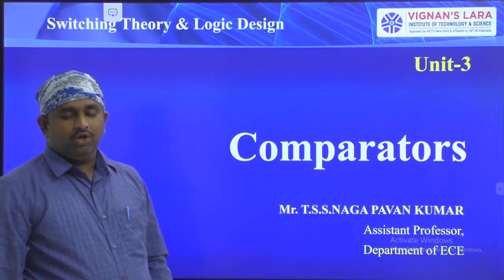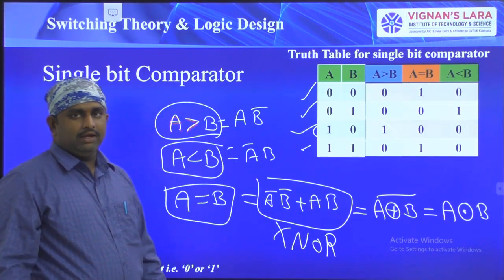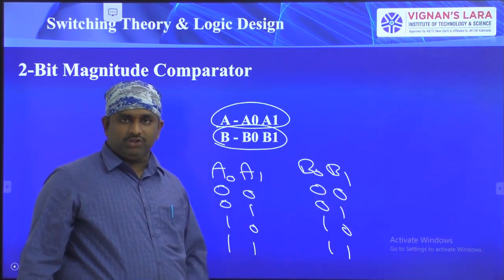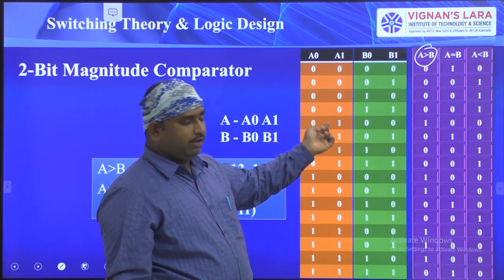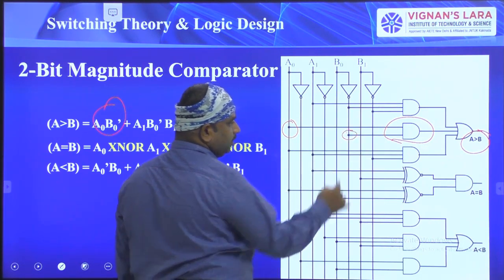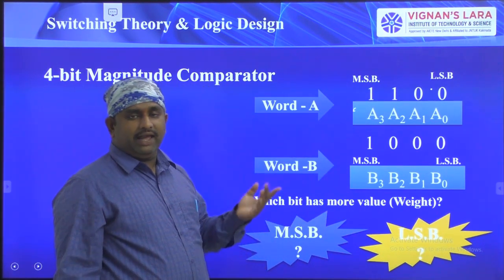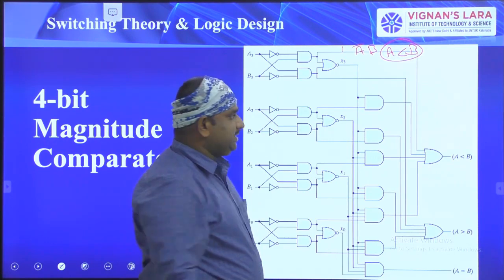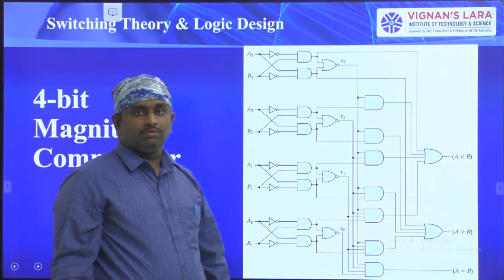Lecture 48: Design of Comparators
Single Bit Comparator
2-Bit Magnitude Comparator
4-Bit Magnitude Comparator